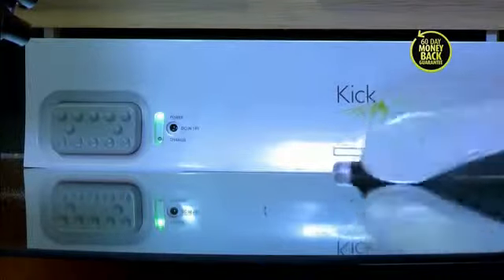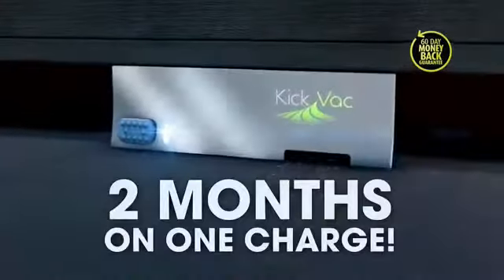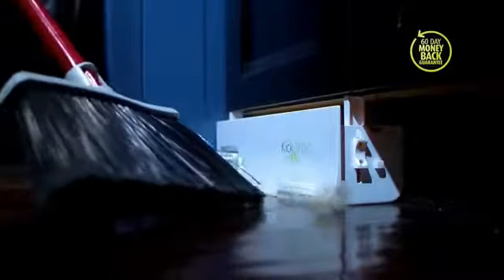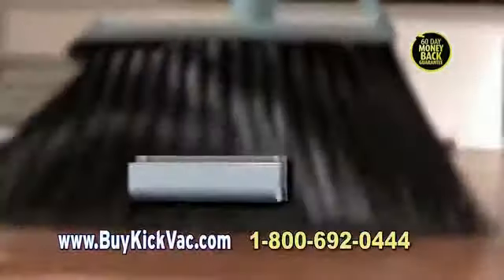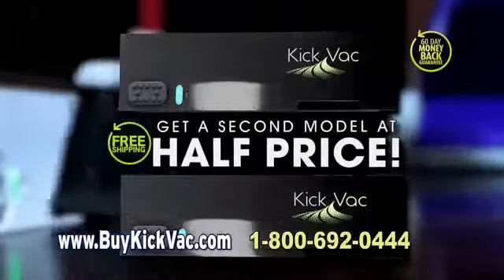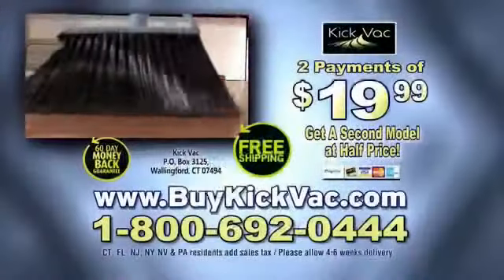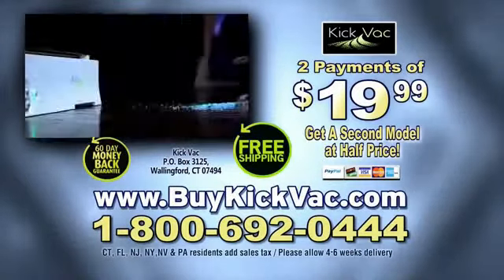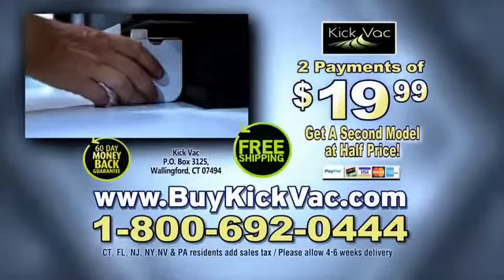Kick Vac as seen on tv